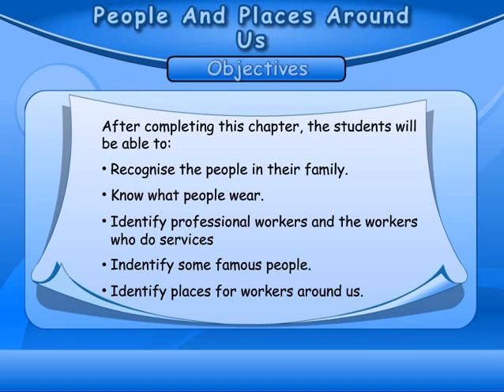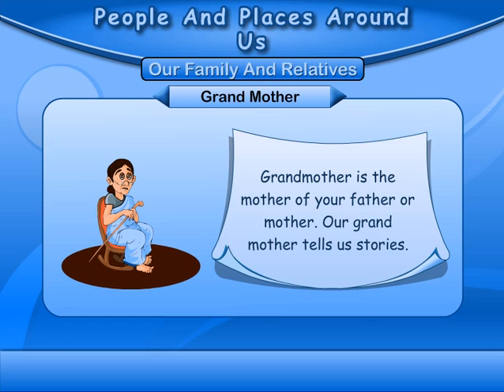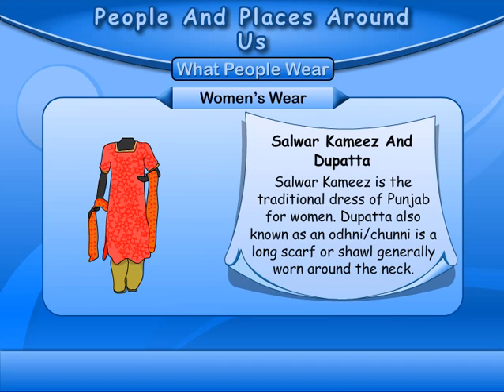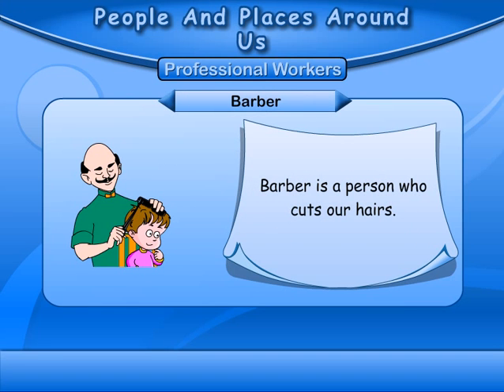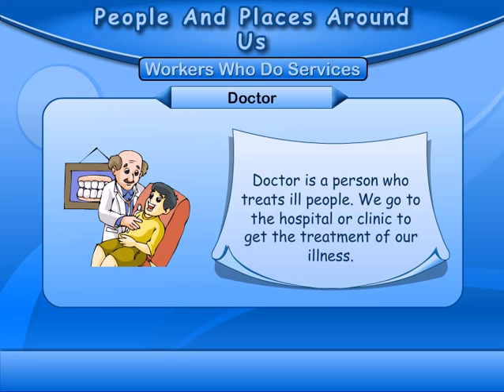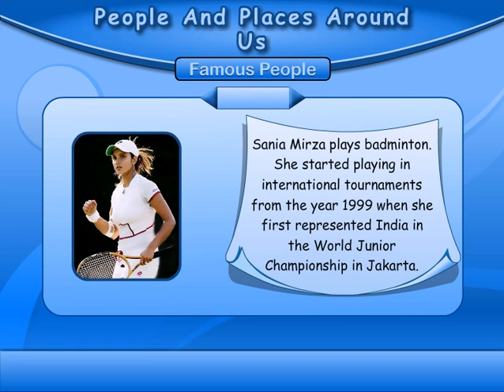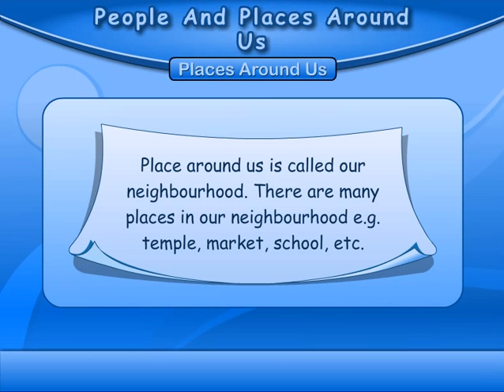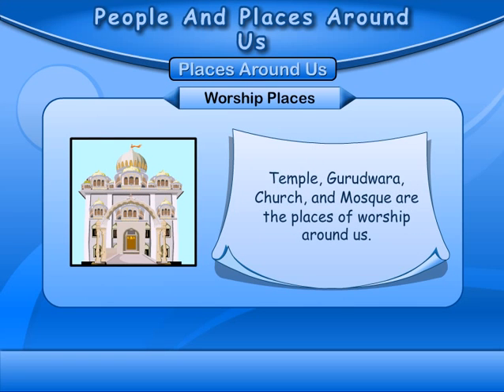People and Places Around Us Class 3 Environmental Studies 1